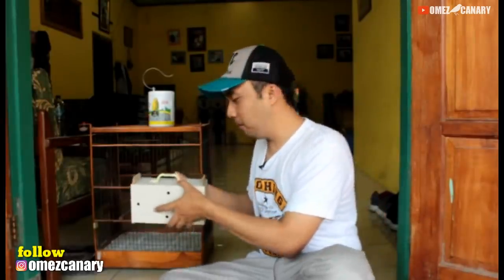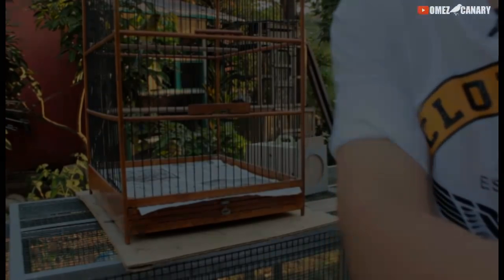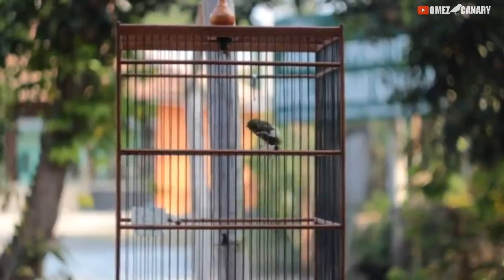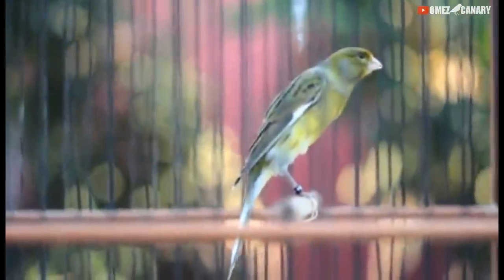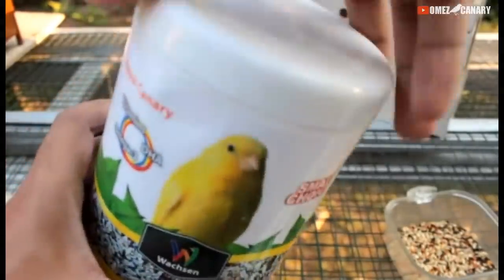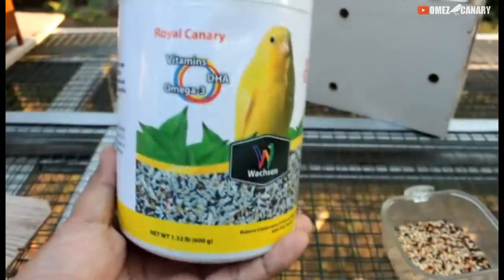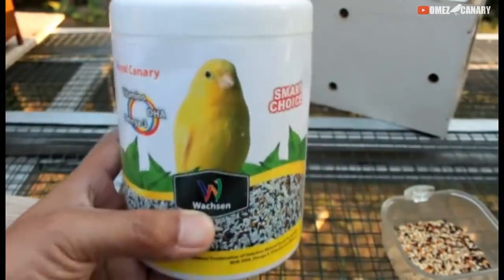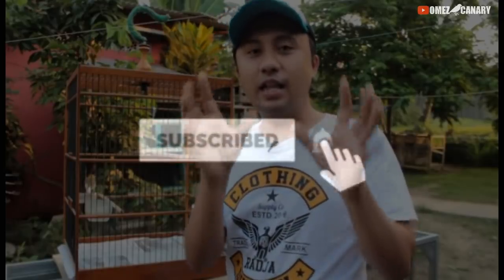UNBOXING 750rb dapet anakan kenari keren | kayak apa sih?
Halo kenari mania kali ini saya habis beli kenari lagi masih paud tapi udah gacor dapet harga 750rb. Auranya sih keren ini burung. Dapet dari klaten. Kalo peternaknya dari daerah ponggok. Next time kita mau maen kesana.

Video seputar Dunia Kenari Lomba Burung Berkicau